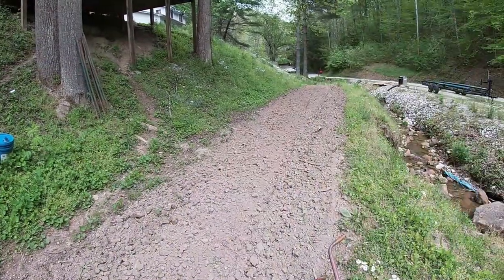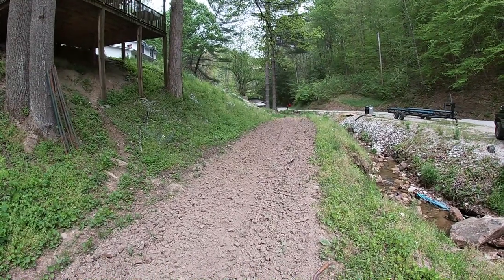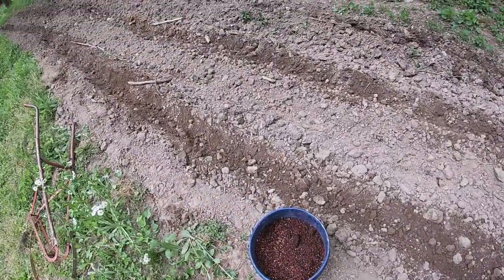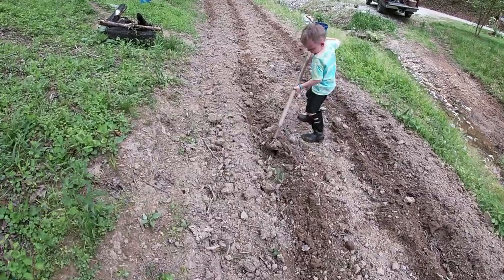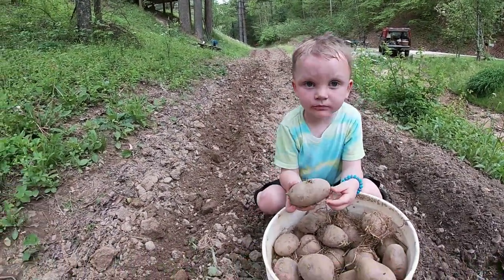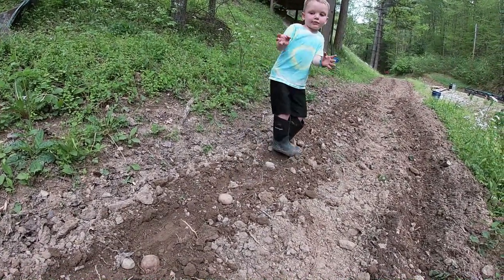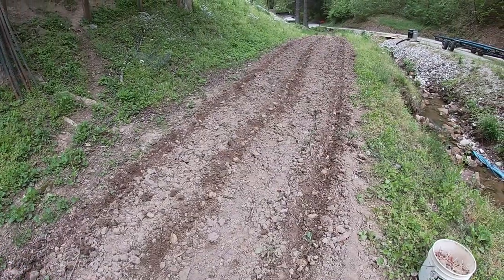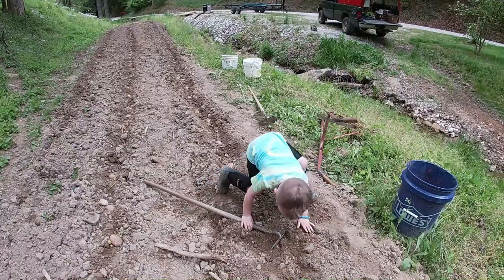How To Plant Potatoes. So Easy A 4 Year Old Can Do It!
Tader planting time on the homestead and me and Finley are hard at work. We are planting Kenebec potatoes from our last years crop.